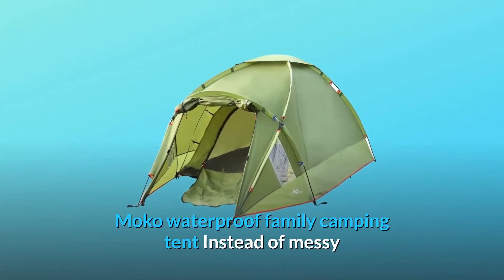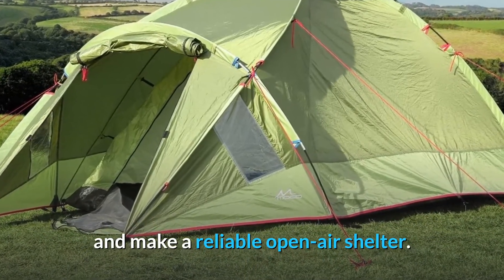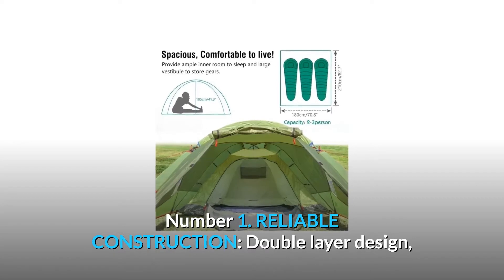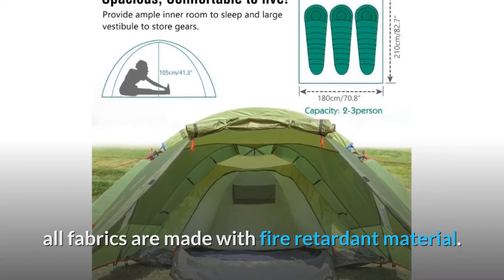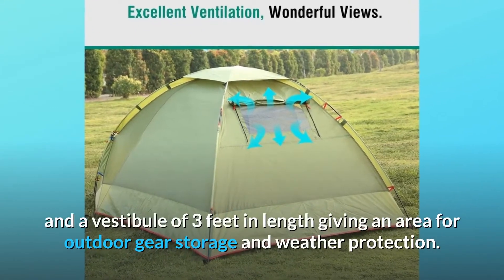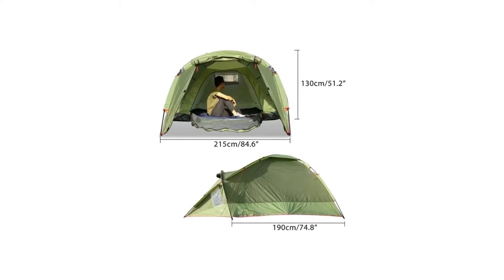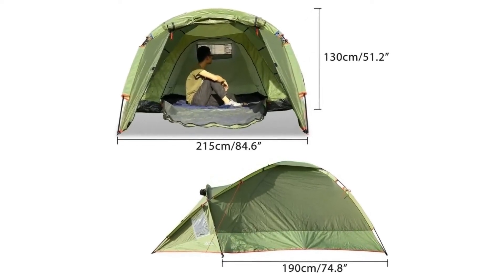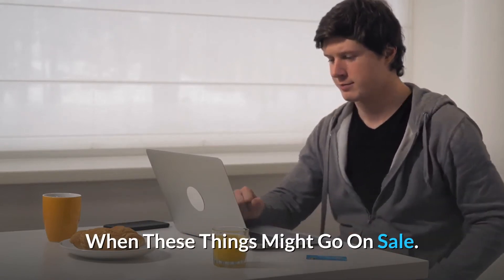MoKo Waterproof Family Camping Tent Review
Check Amazon's latest price (These things might go on Sale)

MoKo Waterproof Family Camping Tent - top 6 best waterproof camping cabin tents for family in 2018.
kazoo family camping 4 person waterproof pop up tent review by ex-cx.

top 6 best waterproof camping cabin tents for family in 2018:.. this is the kazoo family camping 4 person waterproof pop up tent.

MoKo Waterproof Tent - waterproof tent. great budget option: moko 4 season waterproof 3 person tent.  geertop portable 2 person 4 season tent waterproof backpacking tent double layer all weather for camping hiking travel climbing mountaineering - easy set up - .
top 5 waterproof tent in 2021.
 moko waterproof family camping tent...
top 5 best waterproof tents 2020...
 ot qomotop waterproof camping tents: ..  geertop portable 2 person camping tent 4 season double layer backpacking tent lightweight waterproof easy set up tent for camp outdoor hiking climbing travel - ..

MoKo Tent Review - moko four season tent update review - great camping tent.
geertop 4 season tent setup and review.

backpacking tent review clostnature lightweight 2 person camping tent.

 best tents 2021  top 10 tents 2021  all season tents  best all season tents 2021  top all season tents 2021  all season tent review.

Searches related to MoKo Waterproof Family Camping Tent Review

MoKo Waterproof Tent
MoKo Tent
MoKo Tent Review
Family Camping Tent
MoKo Waterproof Camping Tent